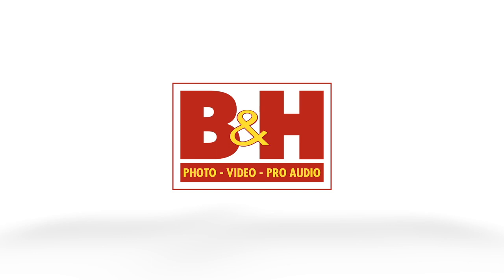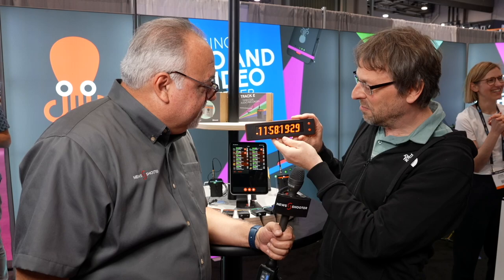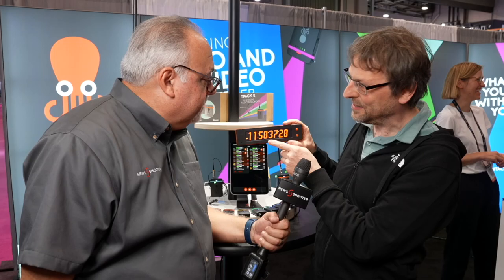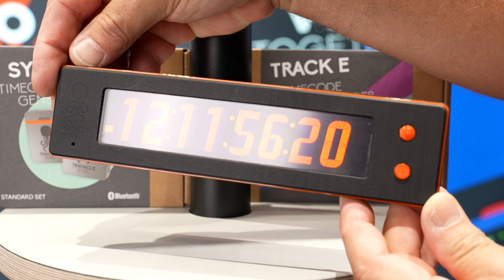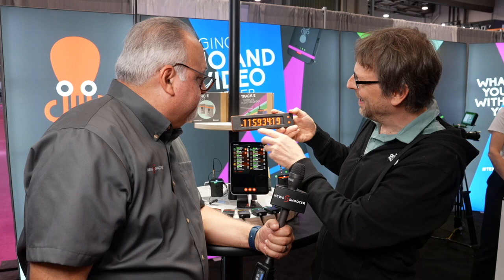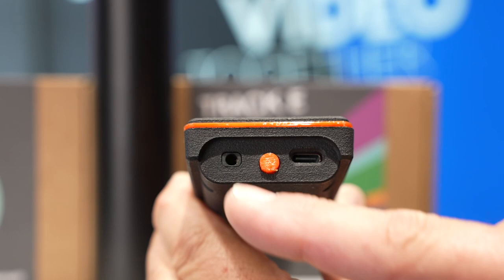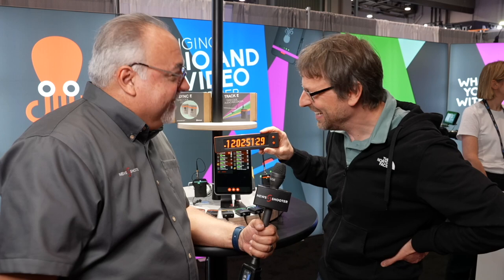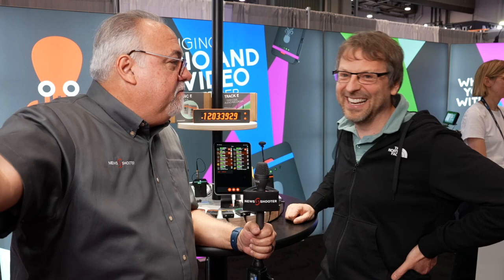Tentacle Sync Tentacle Timebar